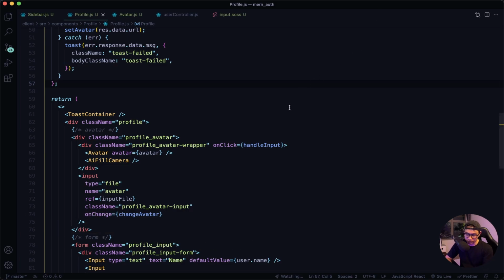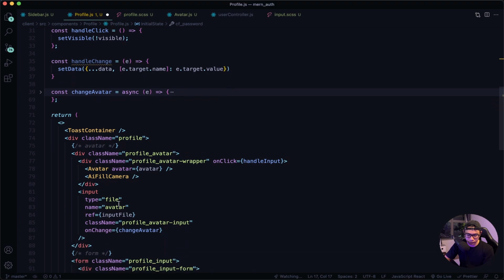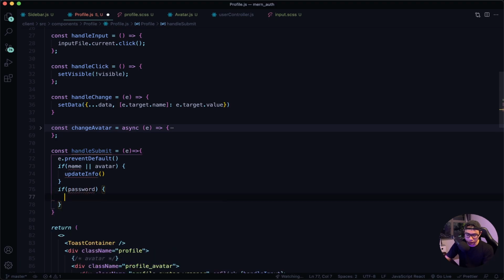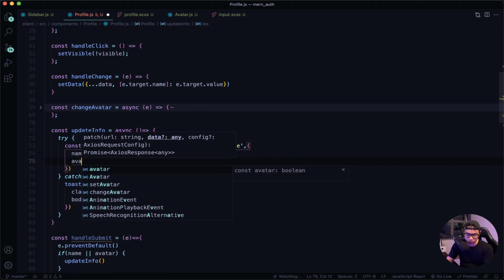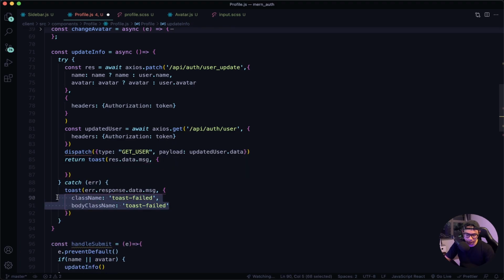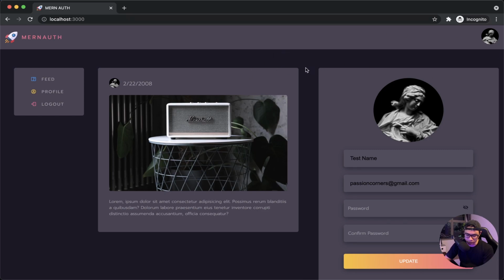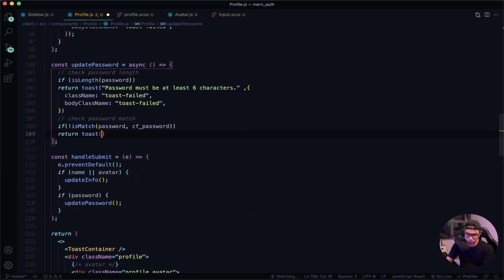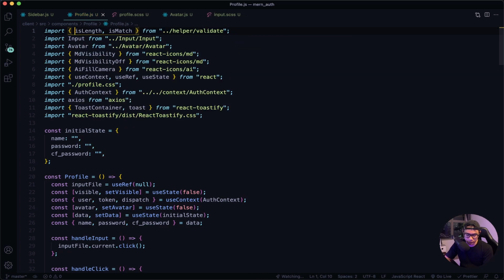Full Stack MERN Authentication # 28 - Update Info